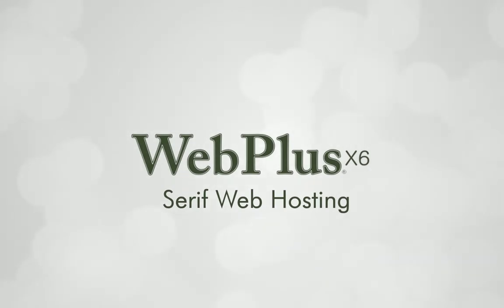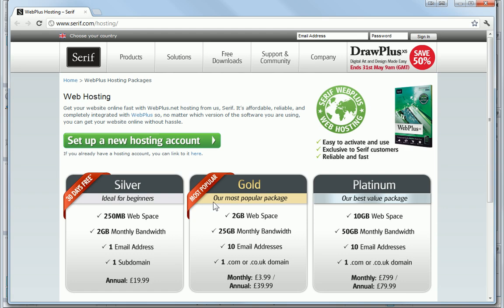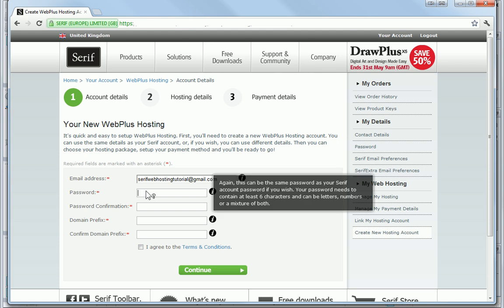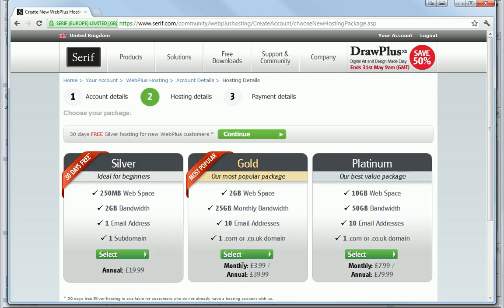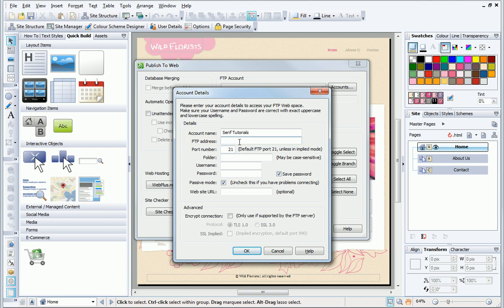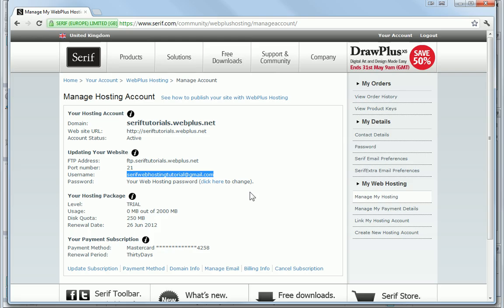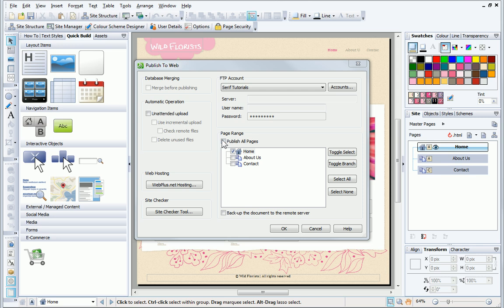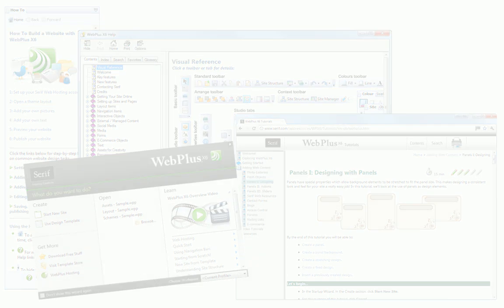Serif WebPlus X6 Tutorial - Web Hosting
Learn how to upload your WebPlus X6 website to a host in this handy video.